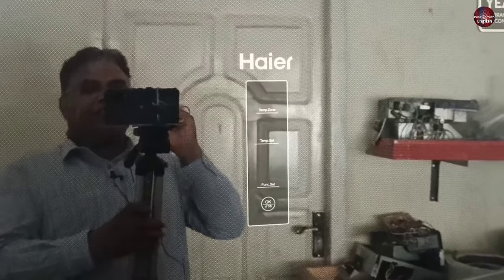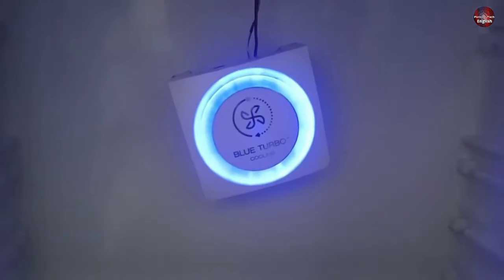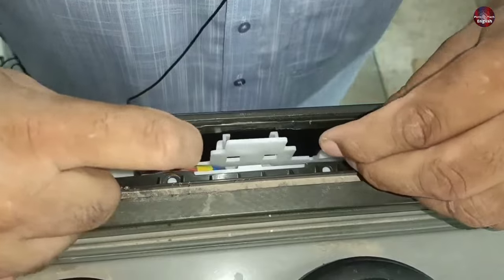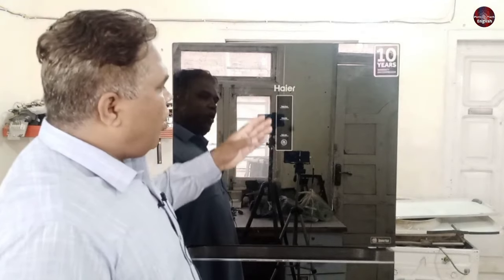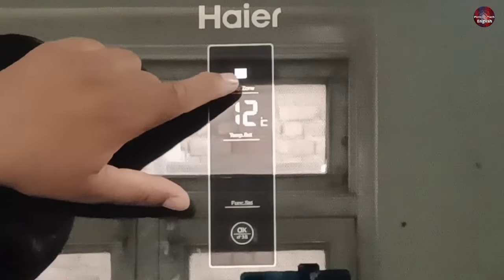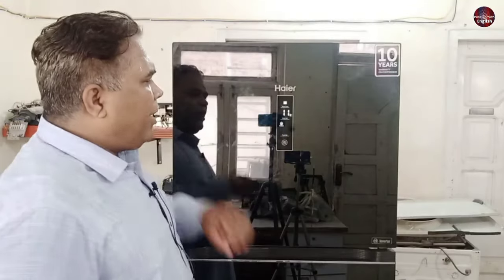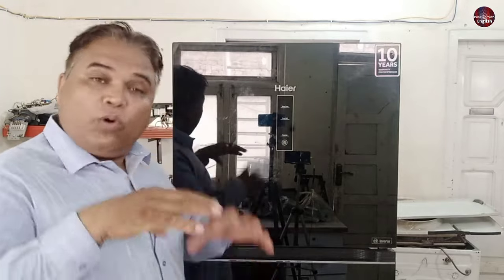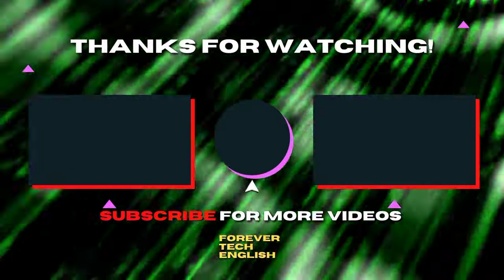Haier Refrigerator Control Panel Settings & Working of its Parts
In this video, we'll look at the digital inverter technology used in modern refrigerators and how it can help you save energy and money. We'll also show you how to use your haier refrigerator's complete control and temperature settings to get the most out of it. First, we'll explain how a digital inverter differs from a traditional compressor. You'll learn about the benefits of using a digital inverter, such as quieter operation, longer lifespan, and better energy efficiency. We'll also show you how to check if your refrigerator has a digital inverter and how to identify its model. Next, we'll dive into the full control and temperature settings available on your refrigerator. We'll explain what each setting does and how to adjust them to suit your needs. You'll learn how to set the temperature for the fridge and freezer compartments, activate the power excellent and power freeze functions, and use the vacation mode to save energy when you're away. Finally, we'll give you some tips on maintaining your refrigerator and keeping it running smoothly. You'll learn how to clean the condenser coils, how to defrost the freezer, and how to troubleshoot common problems. By the end of this video, you'll better understand how your refrigerator works and how to use its complete control and temperature settings to keep your food fresh and your energy bills low. So, let's get started!

Multimeters
Thermal Camera
Soldering Wires
10Pcs 2mm XZZ-2015 Desoldering ➡️
0.8mm/1.0mm 50g Lead Free Solder➡️
0.6/0.8mm 50g/100g Lead Free Solder➡️
200g 500g Tin Wire Soldering Wire ➡️
8g 50g Per Roll High Purity Soldering Wire➡️
250m/roll 30AWG UL1423 Insulation Cable Copper➡️
Vacuum Pump
18V Lithium Battery Vacuum Pump ➡️